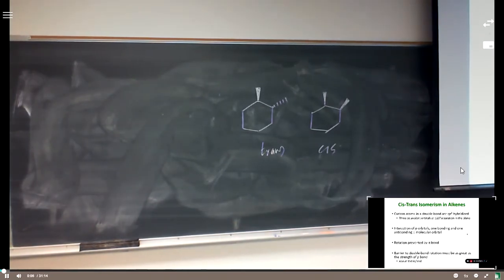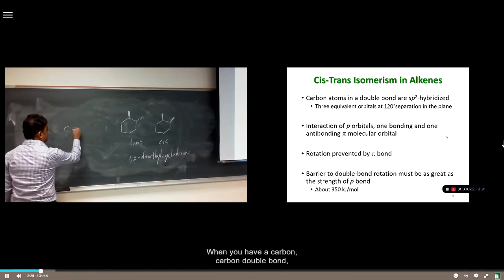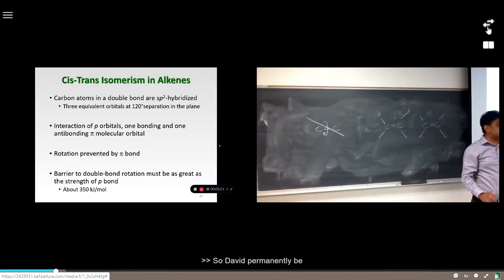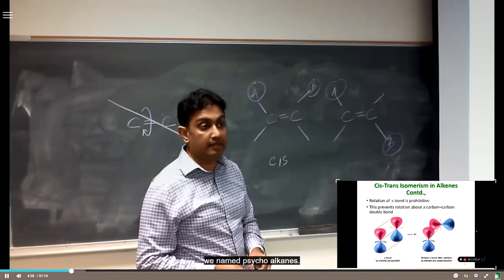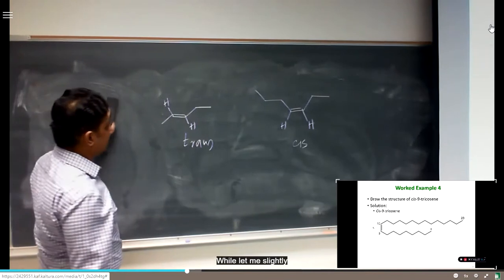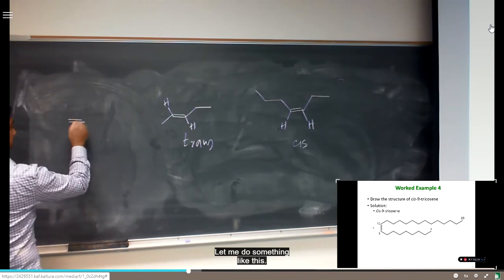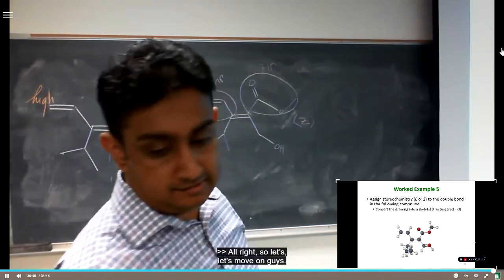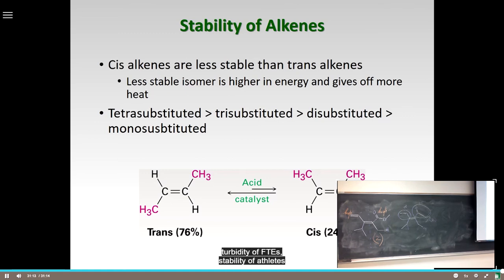Alkenes cis trans isomerism and E and Z geometry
cis trans isomerism and E and Z geometry